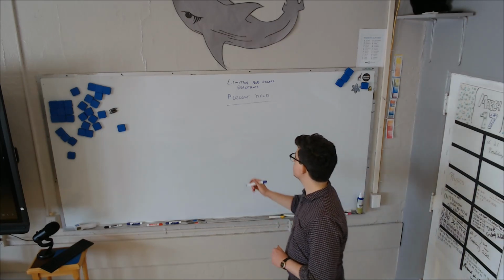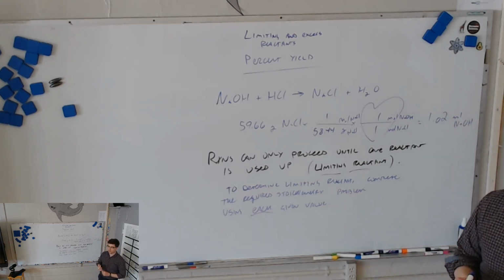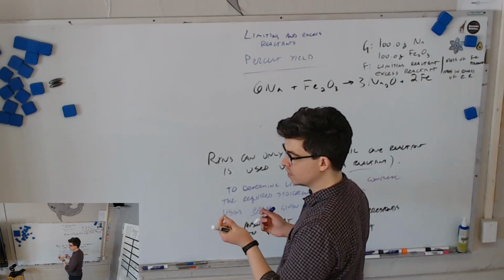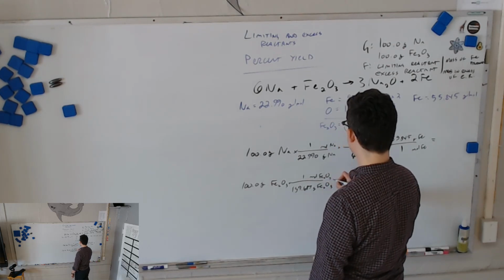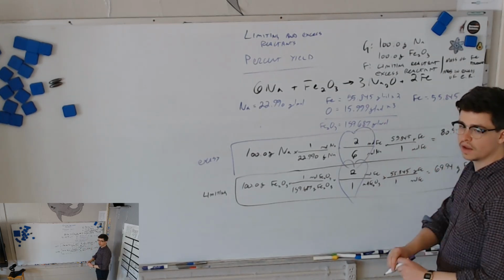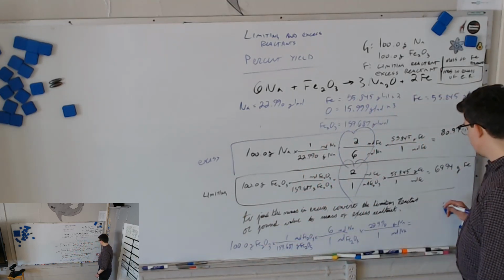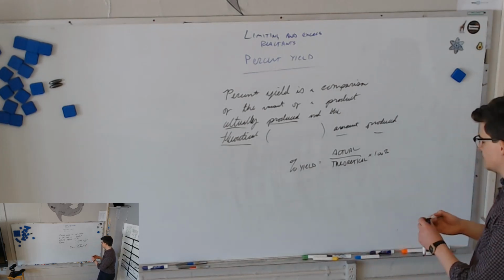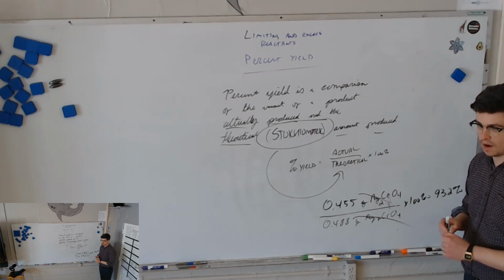Limiting and Excess Reactants - Chemistry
In which we discuss the methodology of calculating limiting and excess reactants, including a bit about percent yield.